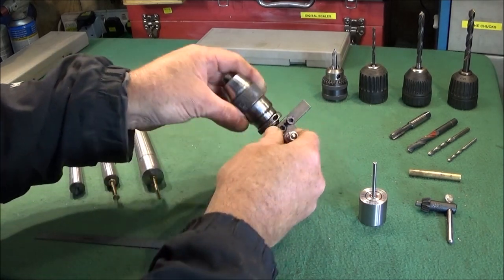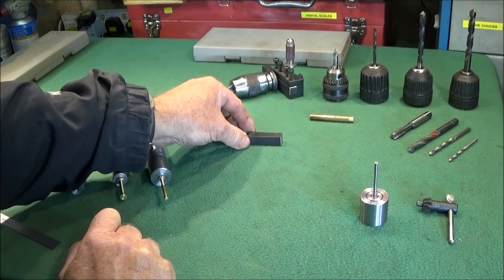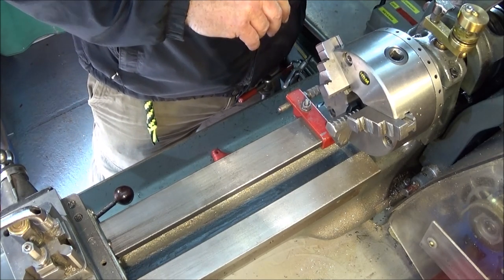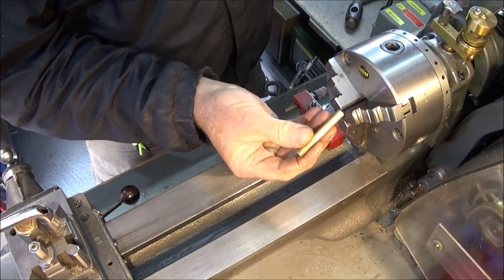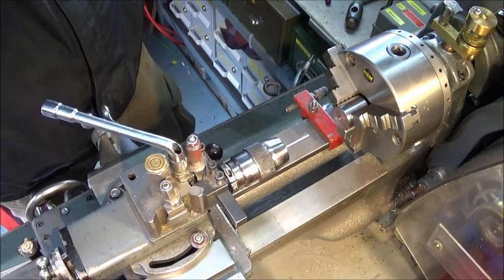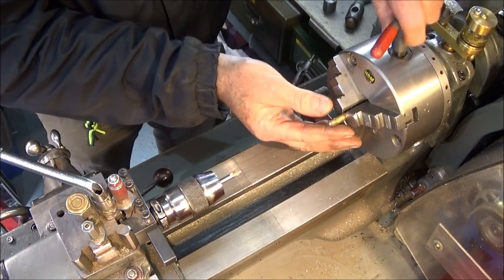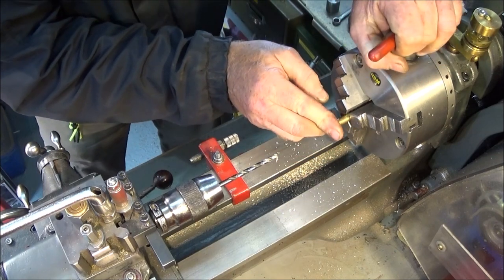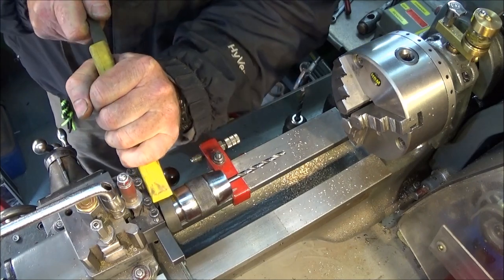Make A Quick Change Tool Post Chuck Mount Plus Lathe Batch Work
An easy to make Quick-change  tool-post chuck mount. Shown being used in conjunction with a chuck backstop to machine dead accurate hole depths, plus how to do simple consistent batch work on the lathe.